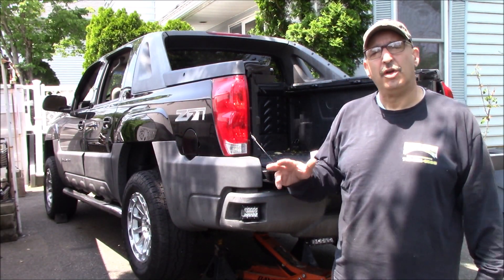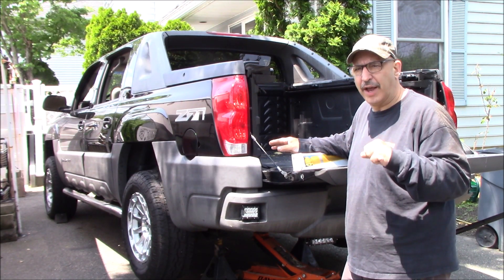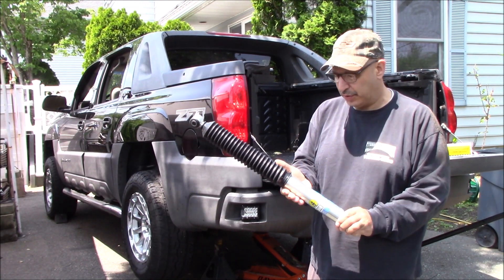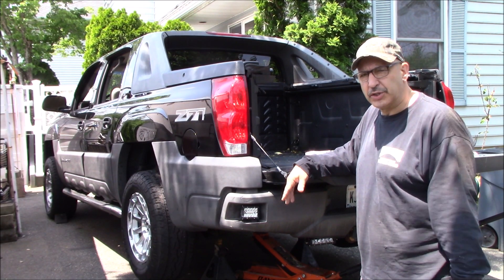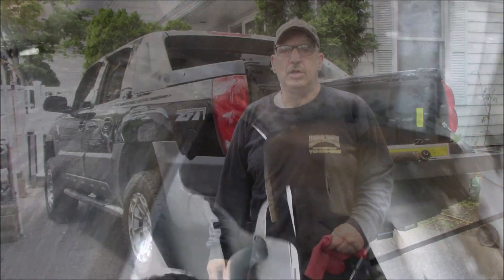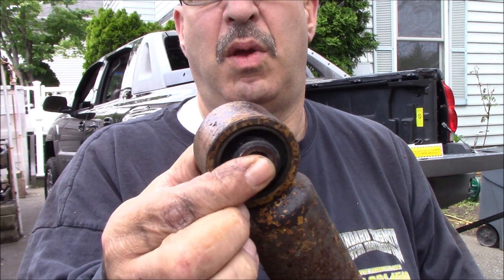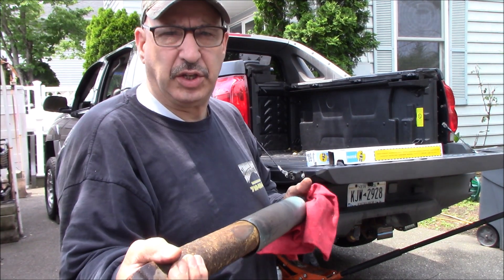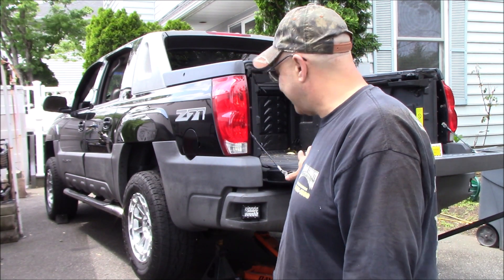2005 Avalanche: Episode 10 - Installing Rear Shocks - Bilstein 5100 - Chevy Truck, Suburban, Tahoe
Lost some footage, so you get the removal, not the install.  It;s the same, just backwards.

Parts Used in this Video:
Bilstein (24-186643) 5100 Series Front
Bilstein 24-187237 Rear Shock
Lithium Complex Grease SUPERKOTE 2000